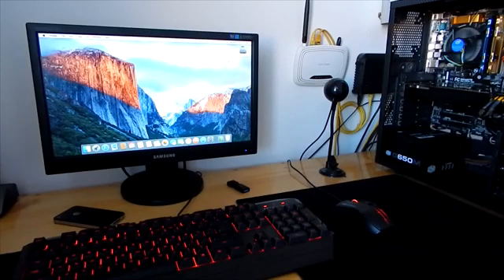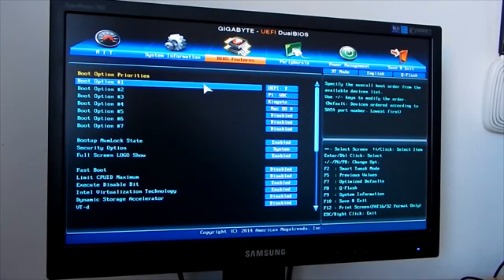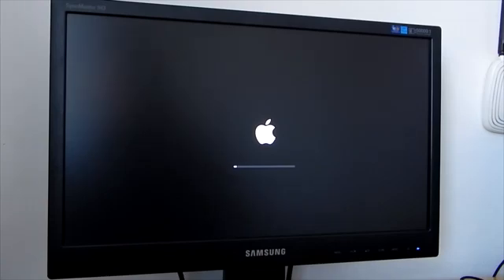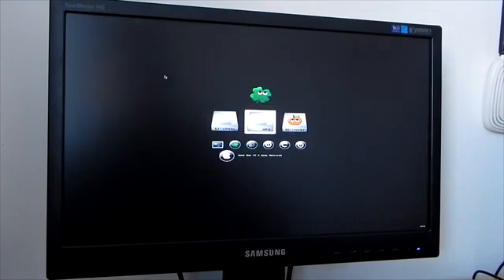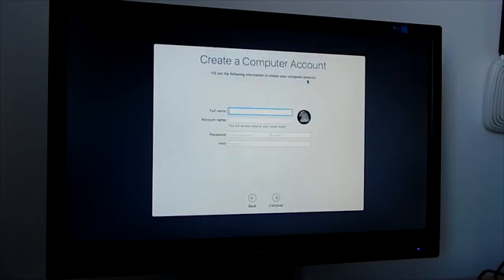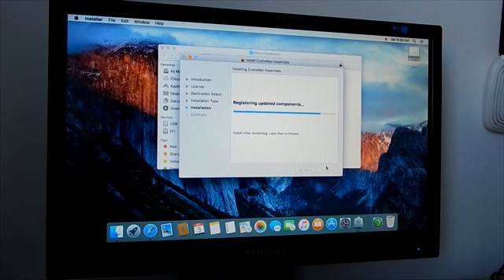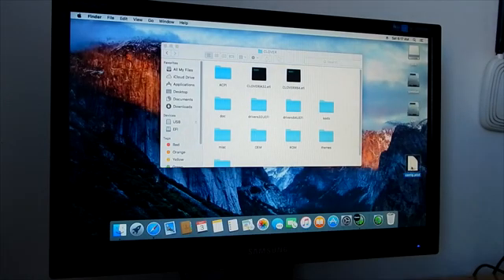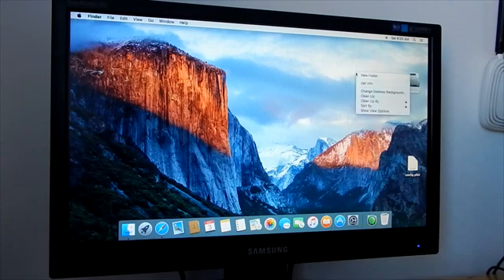How to install Mac OS X 10 11 El Capitan on PC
➨ How to install Mac OS X El Capitan 10.11 on any supported Intel PC

( thanks to Deepak )

➨ How to install OS X Yosemite on PC - Without other MAC - Intel and AMD cpu supported

➨ Large list of Fixes for OS X El Capitan install and post-install
( audio problems, PCI configuration begin, Missing Bluetooth Controller Transport, System freezes on boot, Kernel Panic, fixing graphic cards, Can't find /System/Library/Kernels/kernel and much more )

Installing on hardware:
GA - Z97P - D3

➨ If sound need to install additional script, all additional downloads you can find if scrip not work need to wait release from other sound kext and multibeast 8

➨ If you have problem to boot after everything installing go in BIOS menu and for fist boot device set your EFI HDD or HDD

➨ If you have problem with Essentials.pkg - First format your us in windows ( follow this guide ) after that back to OS X delete download OS X from Launchpad and download it again.